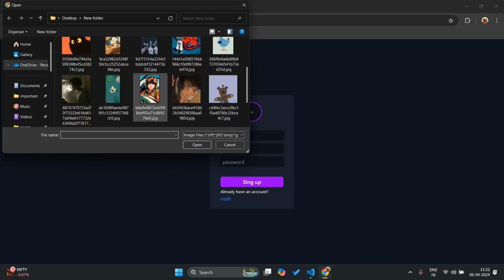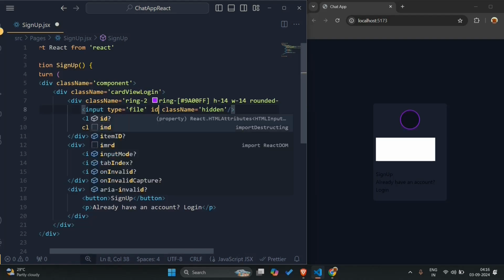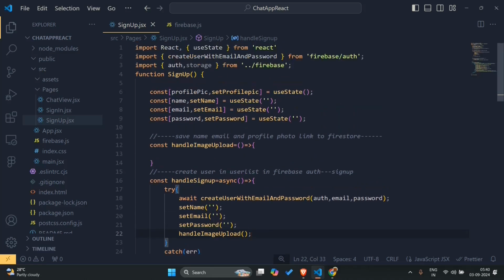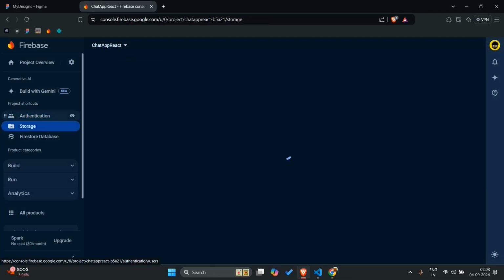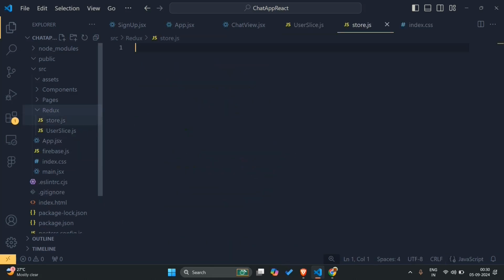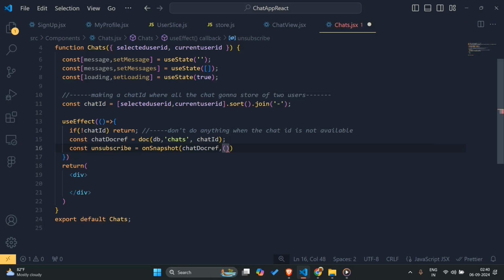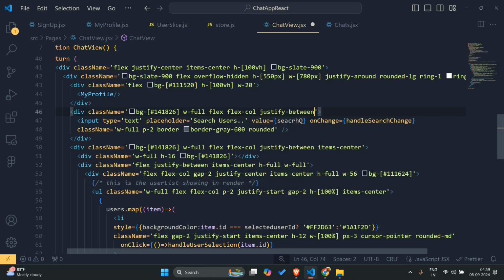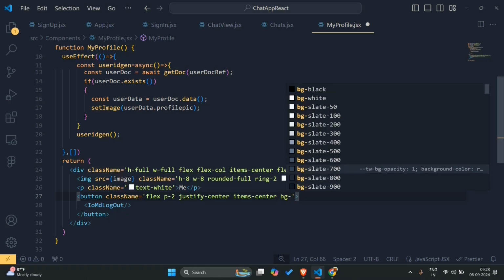BUILD Your Real-Time Chat App with React and Firebase in 2024!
build real time web chat app with react & firebase firestore
In this tutorial, you'll learn how to build a real-time chat application using React, Firebase, and Tailwind CSS. Whether you're a beginner or an experienced developer, this project will teach you essential skills to create a fully functional chat app, from setting up Firebase to integrating real-time messaging with a responsive design.

🔥 What you’ll learn:

How to set up Firebase for authentication and Firestore for database management.
Building responsive UI components in React using Tailwind CSS.
Implementing real-time chat features with Firebase Realtime Database.
Handling user authentication with Firebase Authentication.
Sending and receiving messages instantly using Firebase's real-time capabilities.
This video walks you through the entire process, making it easy to follow and build your own chat app. By the end of this tutorial, you'll have a deployable chat application that’s not only functional but also beautifully styled with Tailwind CSS. Perfect for those looking to add real-time features and modern UI design to their React apps!

👉 Tools used:

React.js
Firebase (Authentication, Firestore, Firestorage)
Tailwind CSS
JavaScript